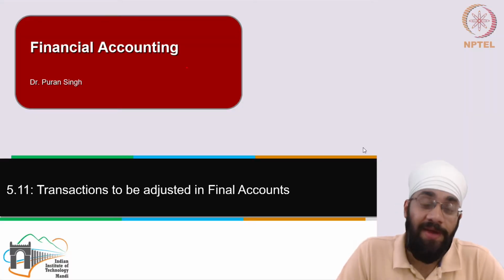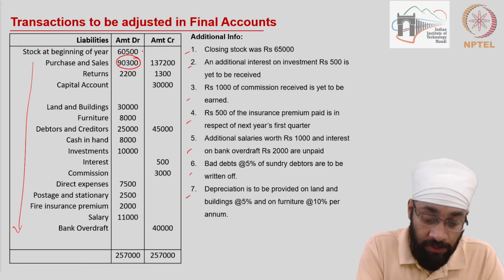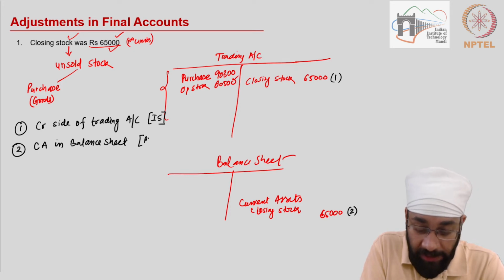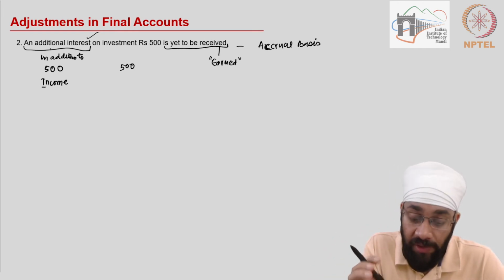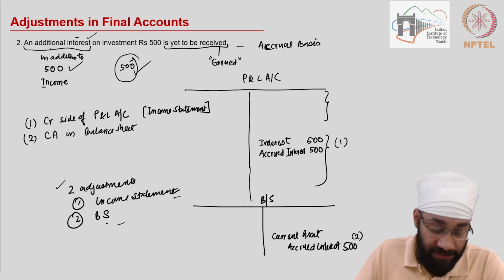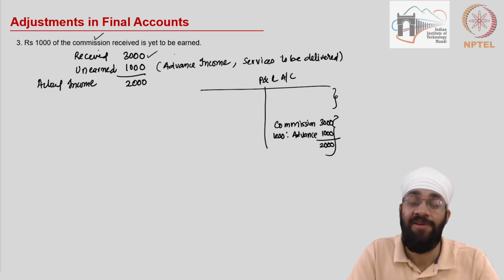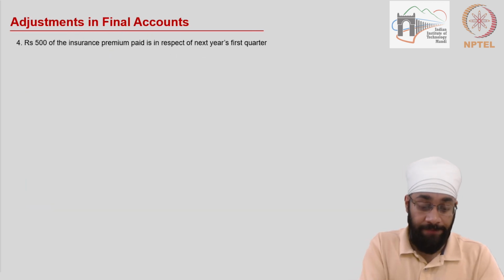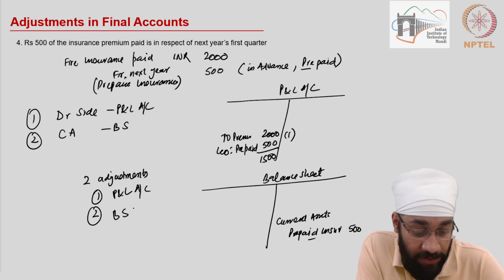5.11 Transactions to be adjusted in Final Accounts (part 1)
IIT Mandi.

5.11 Transactions to be adjusted in Final Accounts (part 1)